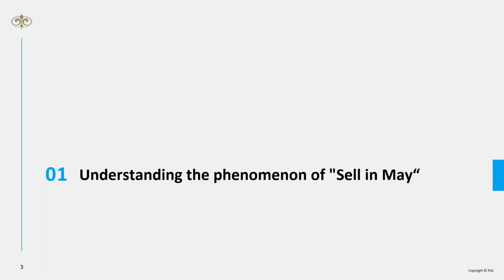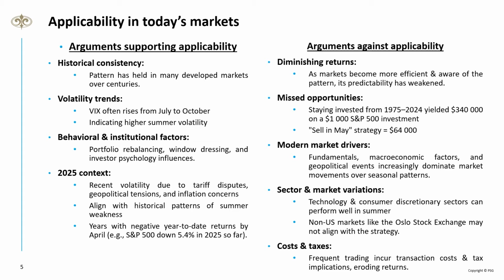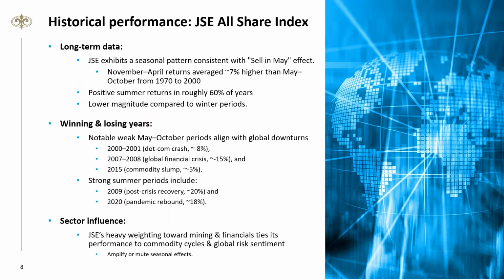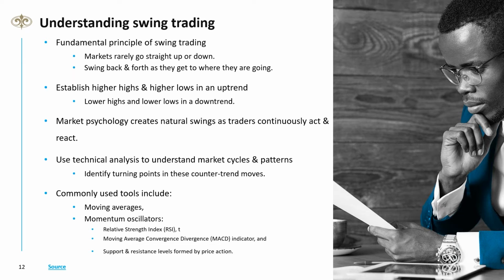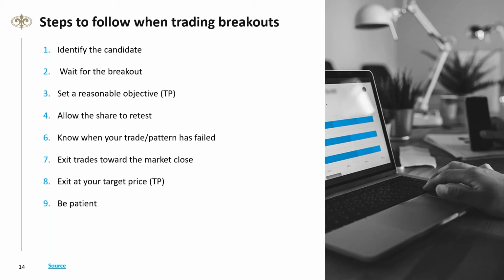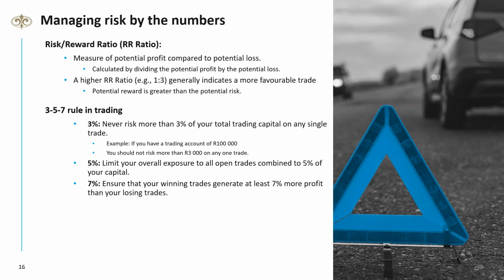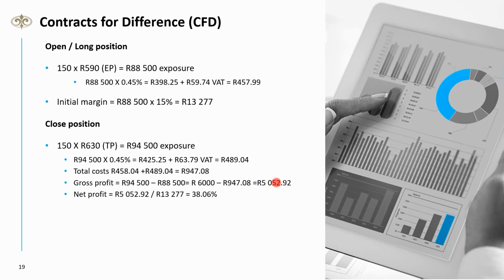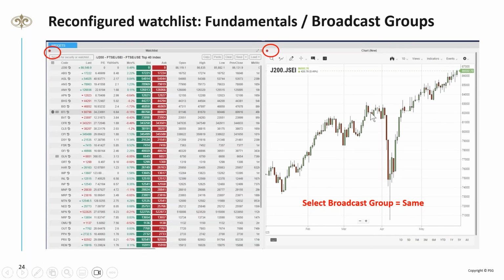Rethinking Sell in May, A smarter approach for JSE traders